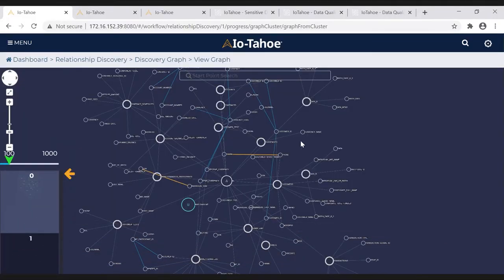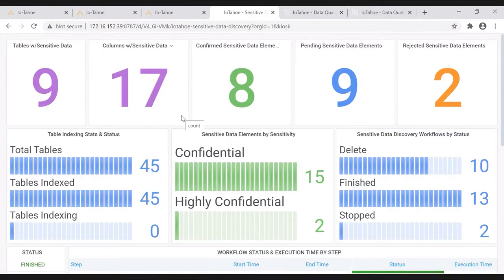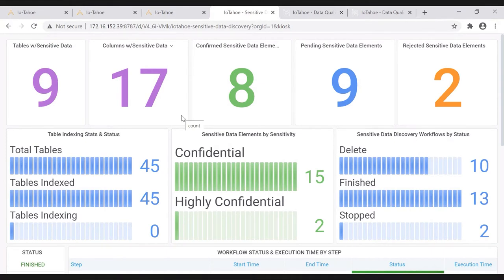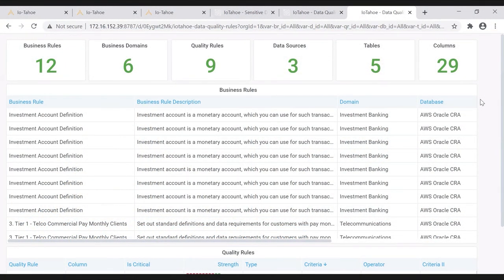Sabita Davis and Patrick Zeimet | Io-Tahoe Adaptive Data Governance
Sabita Davis, Enterprise Account Executive and Patrick Zeimet, Data Solutions Engineer, Io-Tahoe joined theCUBE's Lisa Martin at Io-Tahoe Adaptive Data Governance.

Work with Oracle
The bank’s example also reveals the power of partnership. Io-Tahoe worked with FBN to achieve its transformation through upgrades in an Oracle environment, which included Oracle’s FLEXCUBE as its core banking system.

“A lot of the work that we’re doing with Oracle is through accelerating what customers can do around understanding their data and to build digital apps while identifying the underlying data that has value,” Vohora said. “It’s satisfying to see how we’re able to help businesses transform and redefine what’s possible with their data. Having Oracle as a partner to lean in is definitely helping.”

Regulatory requirements for institutions such as banks are usually the catalyst for data collection. There is no other choice. However, Oracle and Io-Tahoe both work with clients that have been slow to implement data-gathering systems. It is a cautionary tale for these customers, as data privacy laws will inevitably become the ultimate driver.

“If I speak with customers, I always tell them they’d better start collecting their data now,” said Oracle’s van der Wal. “We enable this, and partners like Io-Tahoe help us as well. If you collect your data now, you are ready for tomorrow. You can never collect your data backwards.”

Io-Tahoe has continued to enhance its automation capabilities to further the cause of adaptive data governance. In October, the company launched its SmartData Partner Program to help enterprises streamline data and obtain real-time visibility across organizational silos.

“No matter your role, we’re all dependent on data,” Davis said. “By automating manual tasks, it can definitely save time and money.”